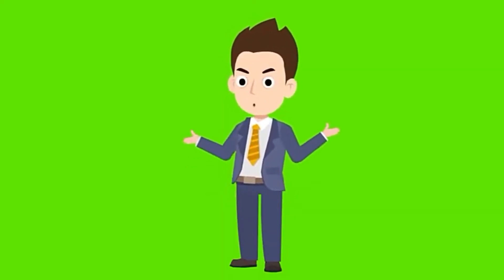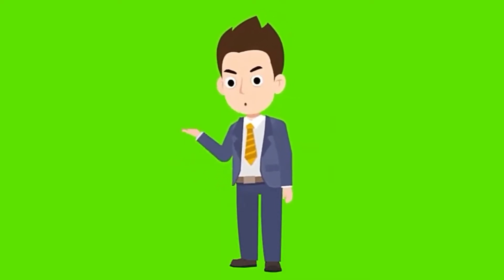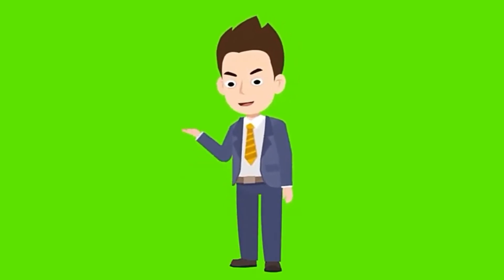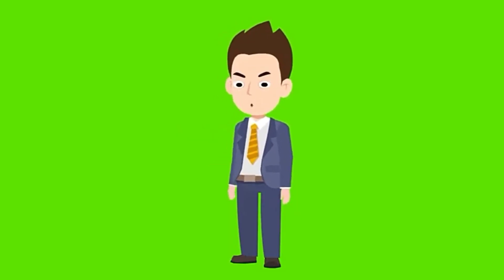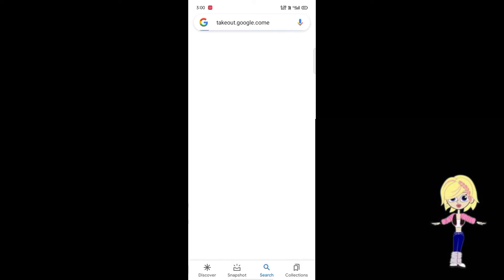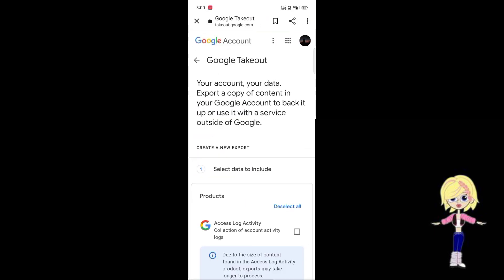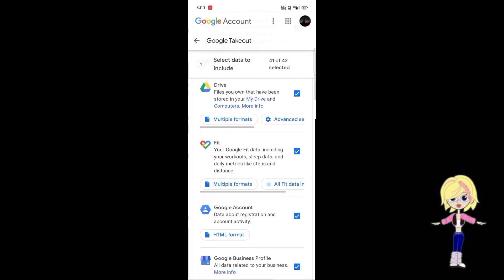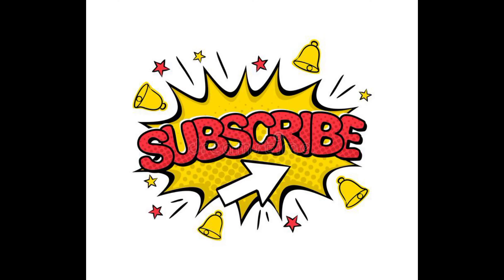How to download your personal data from Google||How to download your personal data from Google#tech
How to download your personal information from Google#google